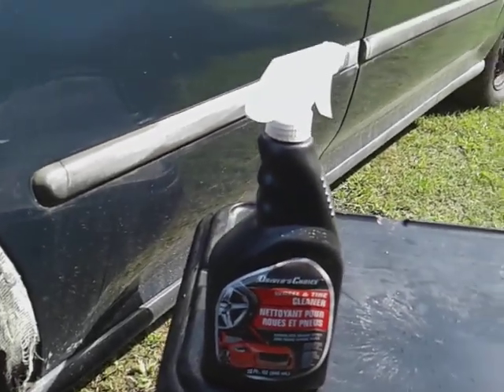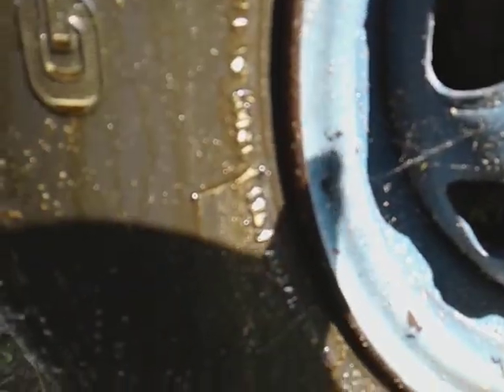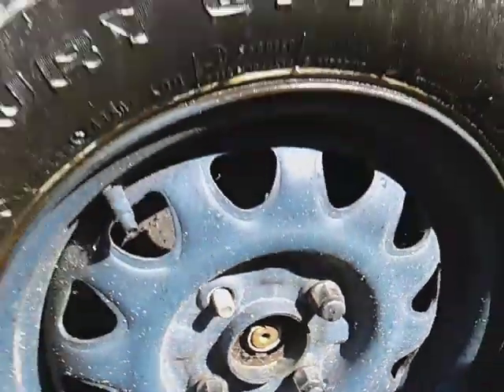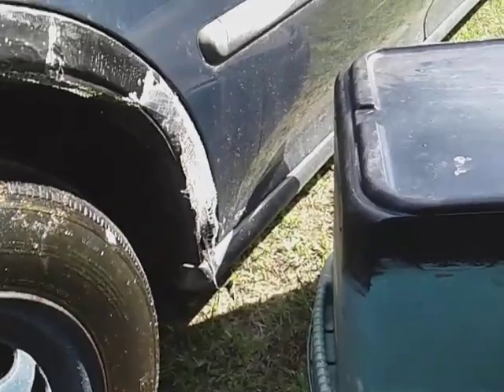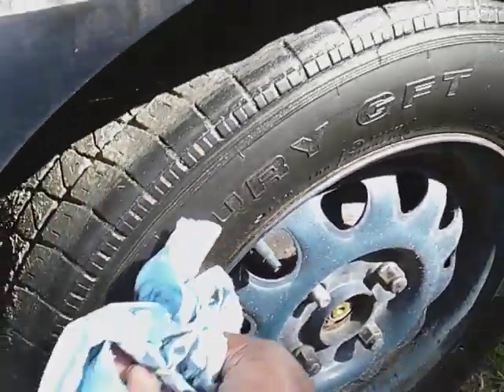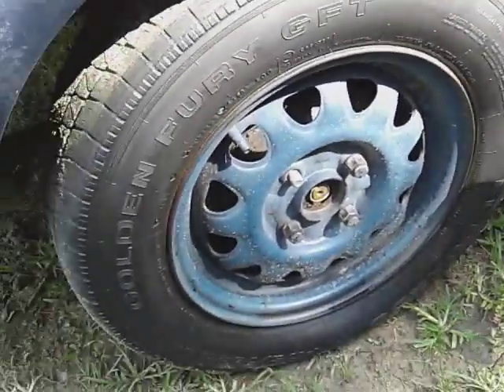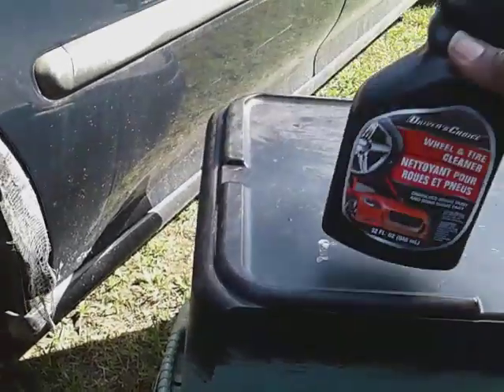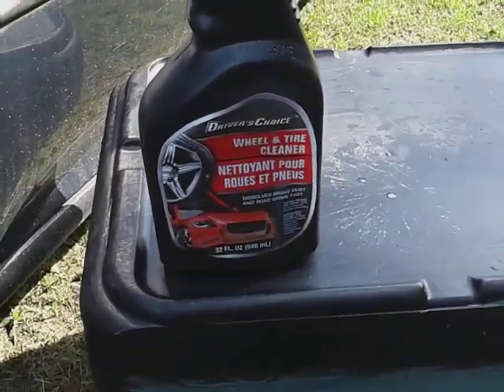Dollar tree wheel & tire cleaner is the best on the market why pay more